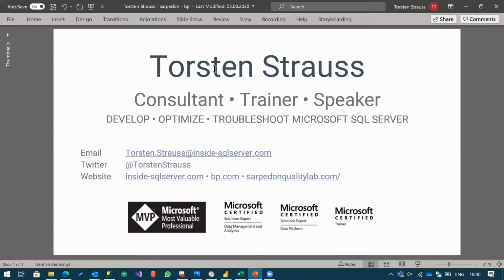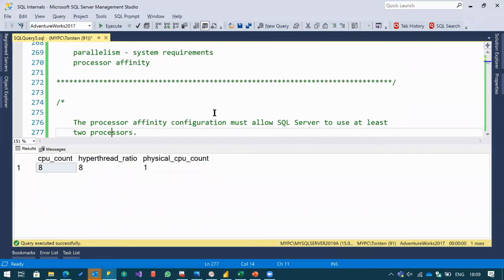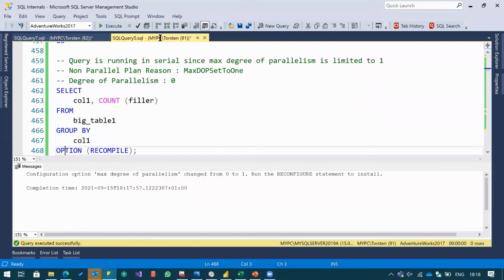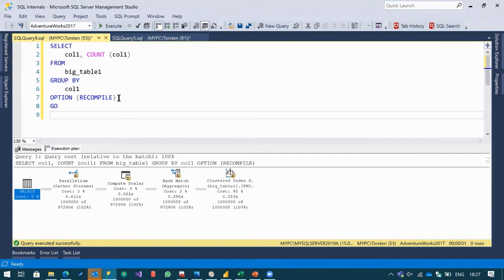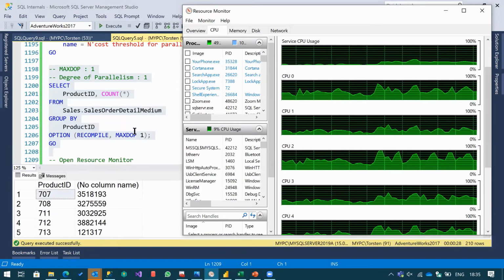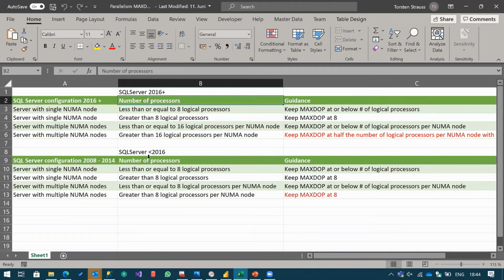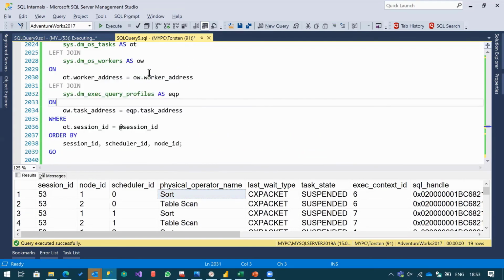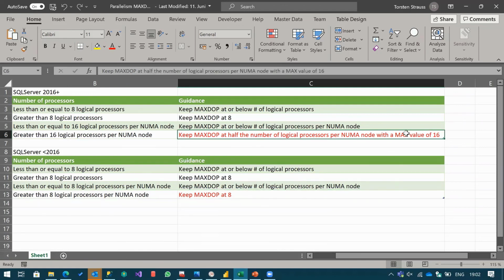Parallelism in Microsoft SQL Server By Torsten Strauss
Parallelism in Microsoft SQL Server By Torsten Strauss at Data Platform Virtual Summit 2021